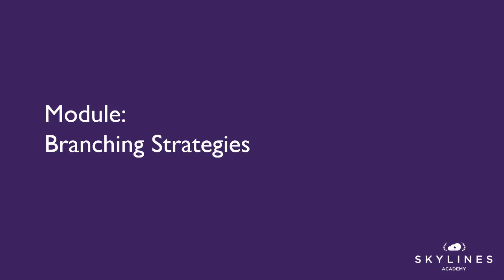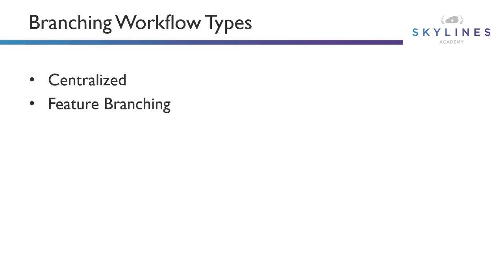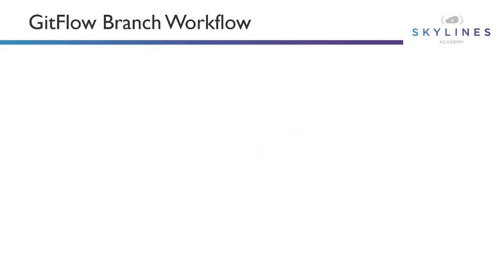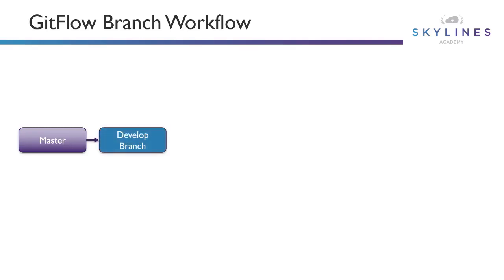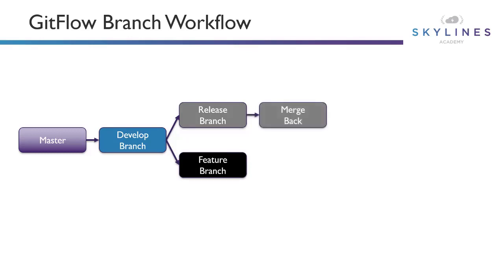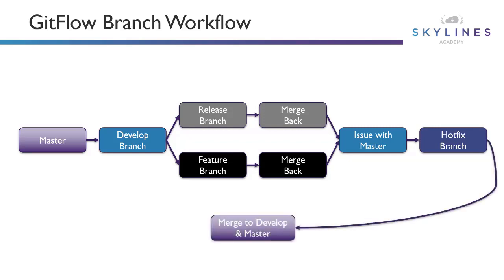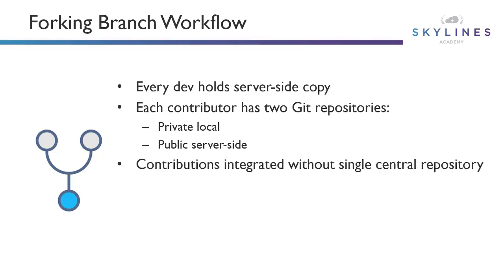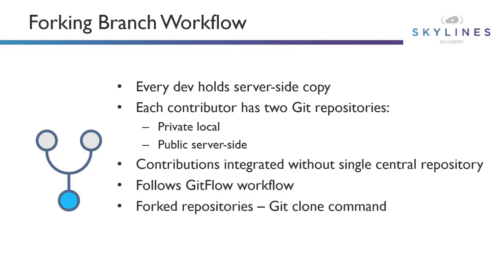6 Lecture Branching Strategies